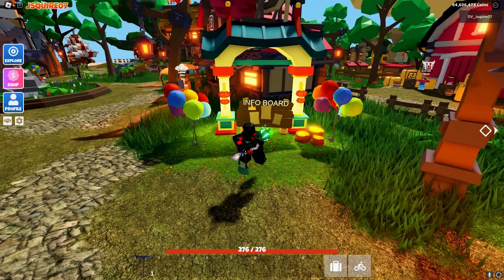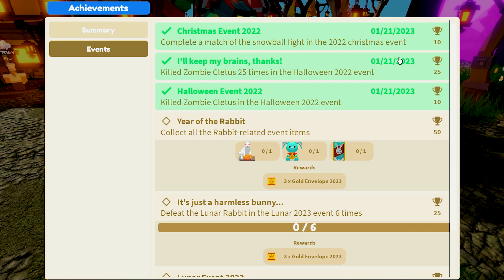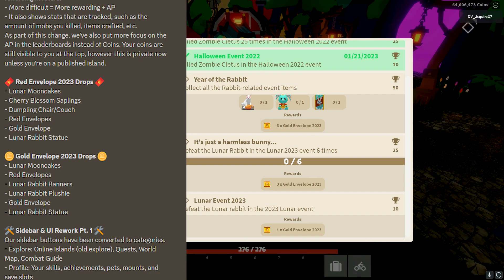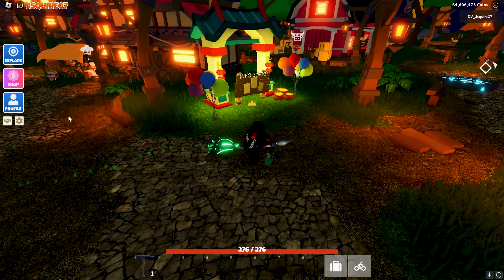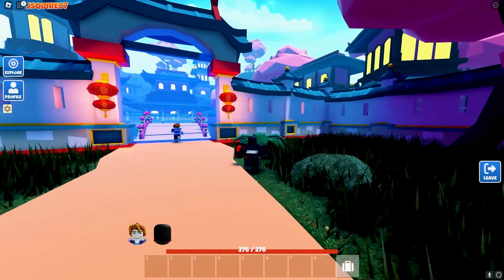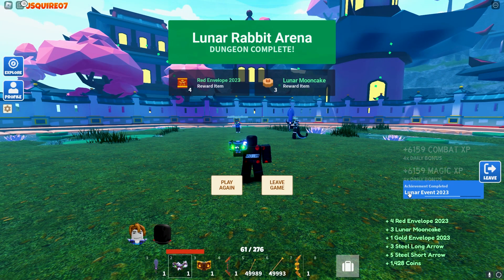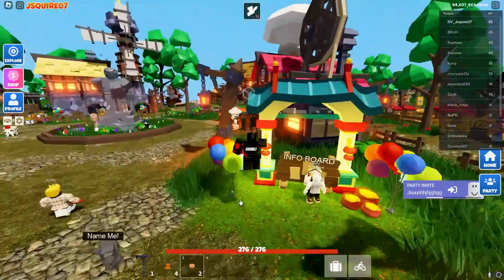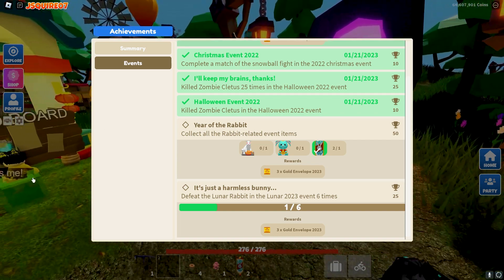NEW LUNAR BOSS BATTLE EVENT! Roblox Islands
NEW LUNER BOSS BATTLE EVENT! Roblox Islands